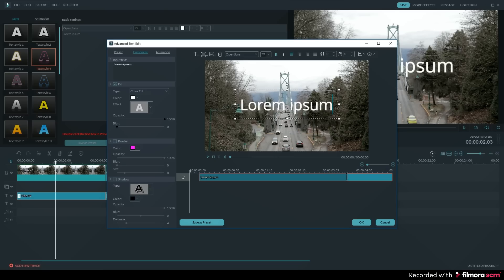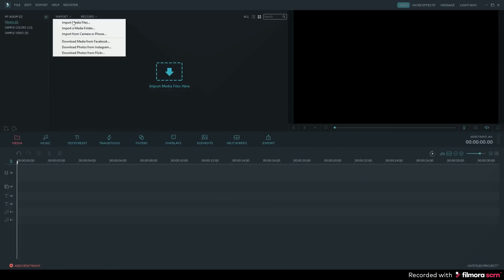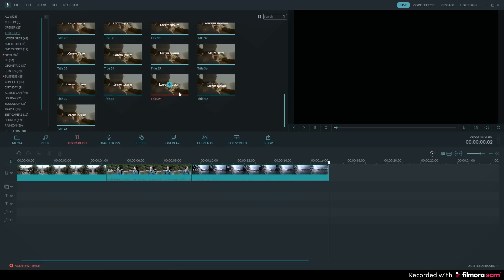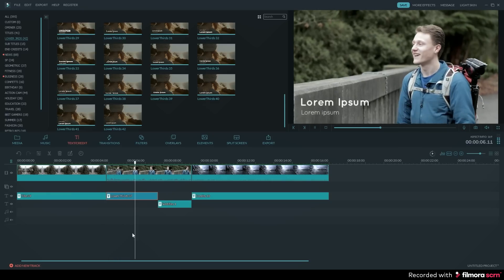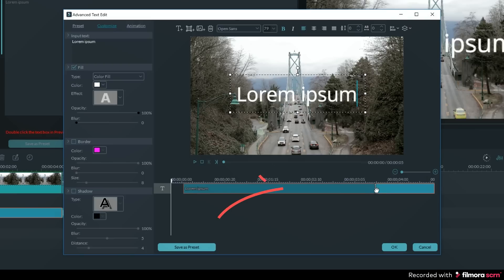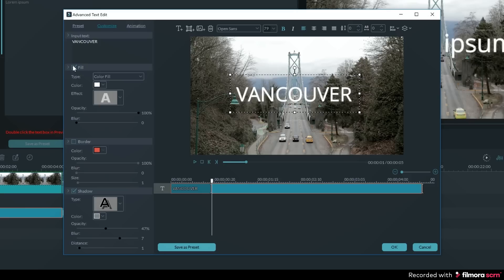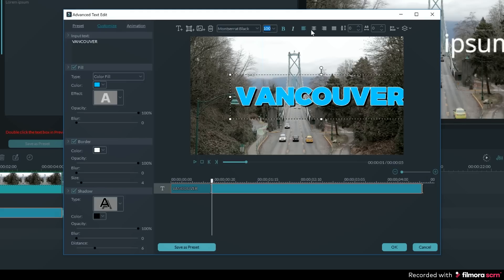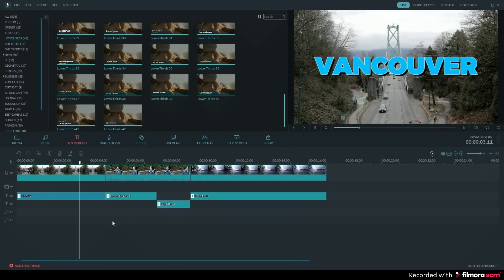HOW TO ADD TEXT TO VIDEO in MINUTES!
The NEW Filmora11 UPDATE is HERE! ✨ Download and Try Filmora now:
How to Add TEXT to VIDEO Easily in Minutes. Filmora lets you animate titles, Youtube intros, subtitles, end credits & more!

Getting started we can import some video clips. Do that by clicking on import then import media files. Then drag and drop your video clips down on to the timeline. You can then click on the text/credit library tab to see all your text options. On the left-side you can see there a few different categories like openers, titles, lower thirds, subtitles and end credits.

Now I’m going to add text templates on to my timeline. I want to add an intro, lower third, subtitle and end credits. I’ll grab an intro by clicking on the titles tab and then I’ll select one of these titles to drag and drop on my timeline. I’m going to place it in the track layer over top of the first clip. Perfect, now I’m going to do the exact same thing for the other text templates I want to use, except I’ll place them on the other clips in my timeline. I’ll select a lower third and drag and drop that in. And I will do the same for a subtitle and end credits. So now I have my text in place on my timeline, now I want to change what the text says, customize it and add some style to it.

I’ll click on the first title in my timeline and then I’ll click on the edit tool in the timeline tools. Now I want to click on the advanced tab to open up the advanced text editor. First off I want to change what the text says. I can select which text layer I want to change by clicking on it here. Now I can select all the letters and start typing something else. I’m going to type Vancouver because that is where this video clip was taken. Now I can have a little fun. If I want to quickly add style to my text then I can click on the preset tab. Then I just need to double click any of these text styles and my text will automatically get updated to that look. If I want to have more custom control over my text then I can click on the customize tab. Now I can change the color of the text, add a stroke, or even add a drop shadow. If I want to turn on any those then I need to click on the checkmark box next to the adjustment name. Under the fill adjustments I can change the color of the text or add a gradient or image to it. Under border I can add a stroke to the outside of the text and shadow helps make my text stand out. You can play around with the opacity, blur, size and distance of each one of these to achieve your own desired look.

Along the top of the advanced editor is where you can change the font, the size, make it bold or italic, adjust the alignment or change the word and letter spacing.

If you ever need to re-position your text then you can click on it and then grab the edge of the bounding box and move it around. You will see a white horizontal and vertical line when it is centered.

Lastly you can open up the animation tab. This is where you can animate your text to appear on screen in an interesting way. I’m going to double click on fade, that way my text will slowly fade on to the screen.
And that’s how you can add text to your videos and then customize it however you want.